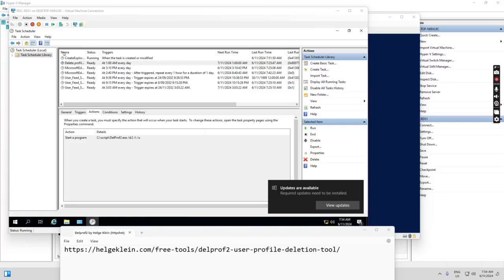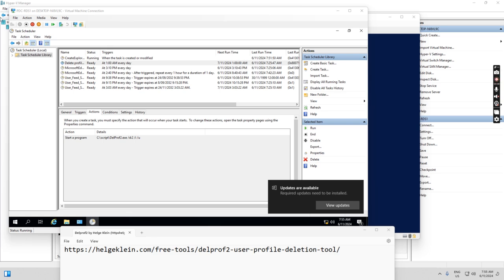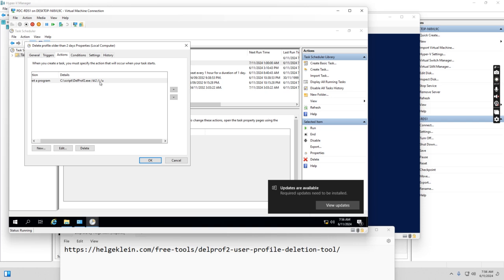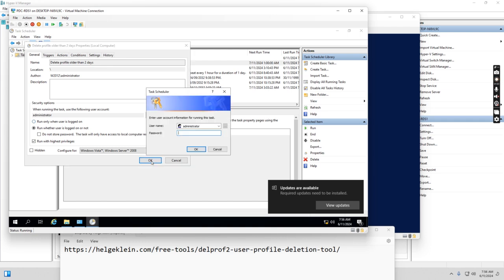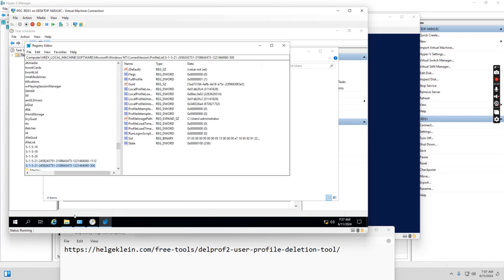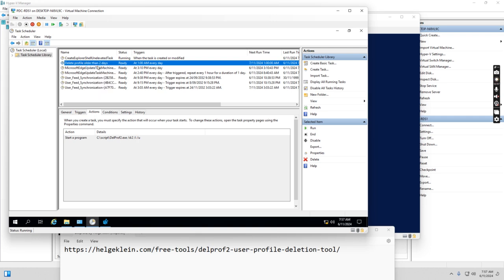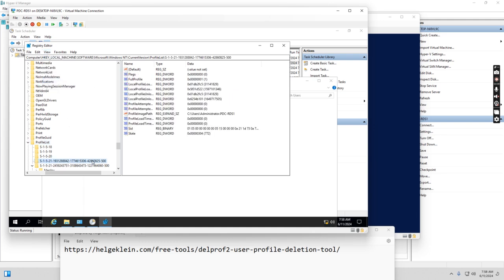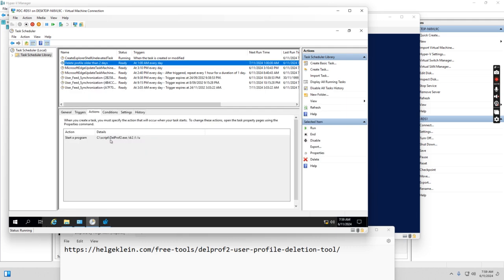Active Directory How to delete old user profile on RDS server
This video will show you how I delete old user profile on (Remote Desktop Server (RDS) servers to release space in c: drive, below is the link and command options for delprof2.exe.